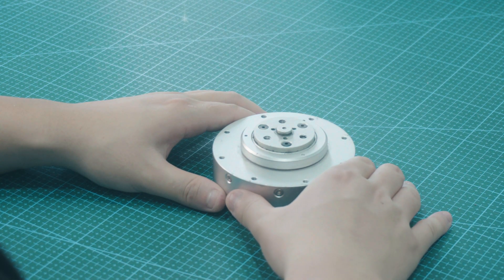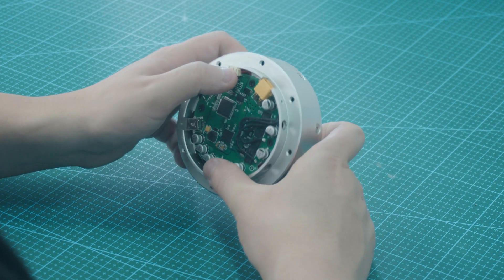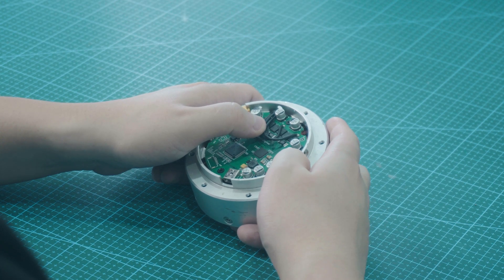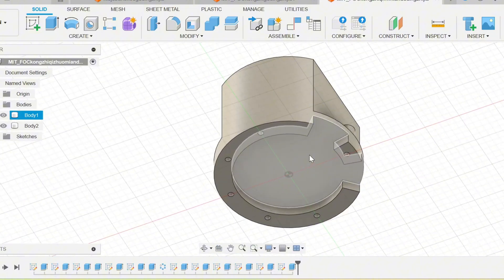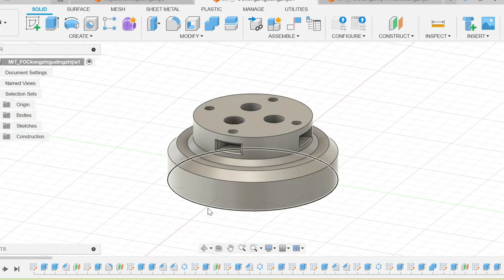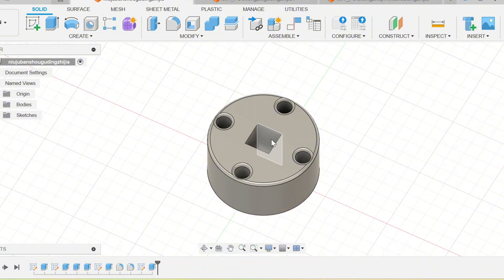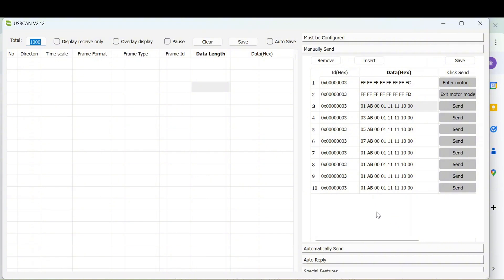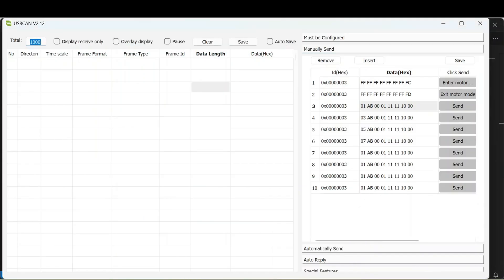DIY 3D-Printed Torque Test Rig for the MIT Mini Cheetah Actuator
In this video, we test the torque of a key component from MIT's Mini Cheetah quadruped robot: its high-torque brushless actuator. The Mini Cheetah is an open-source four-legged robot known for agility and speed. We walk through the process step-by-step, giving practical tips and insights for robotics builders. Here's what we cover:

Acquiring the actuator and reviewing MIT's documentation for its specifications.

Designing and 3D-printing a custom fixture to securely mount the actuator for testing.

Running a static torque test to measure the actuator’s output under load.

Analyzing the results to understand how this open-source quadruped component performs in real-world conditions.

This hands-on demonstration is perfect for robotics enthusiasts, researchers, and hobbyists interested in legged robots and hardware testing. Follow along to see how an open-source robot part performs in action!